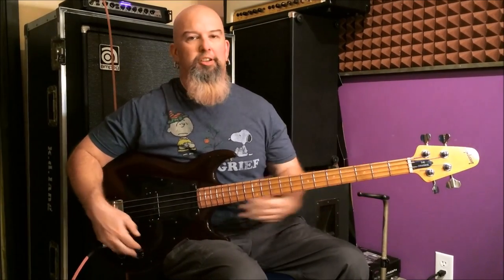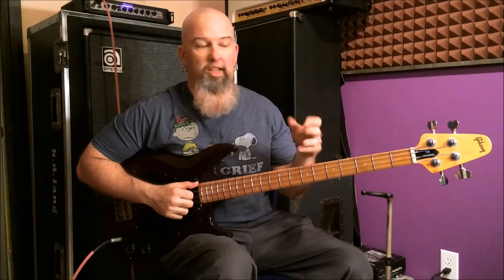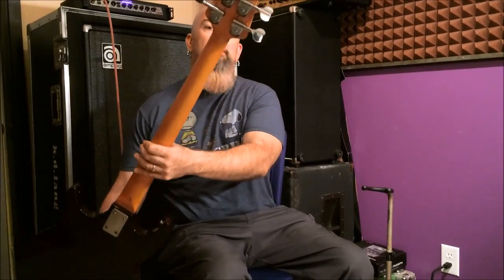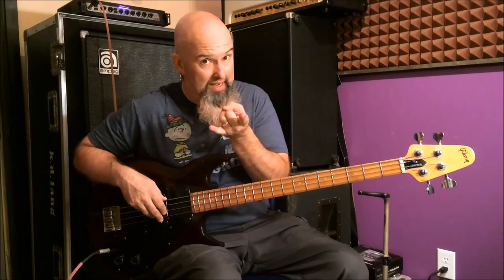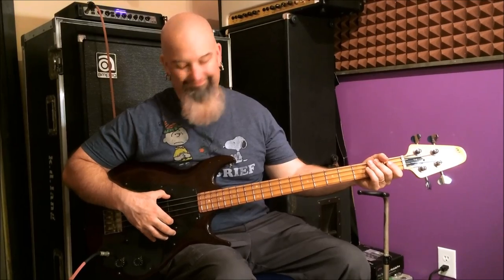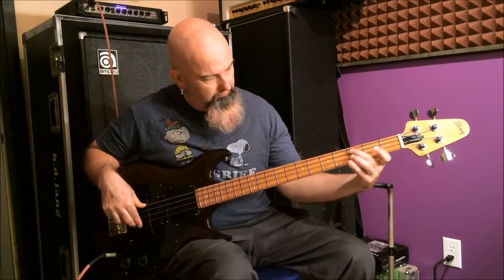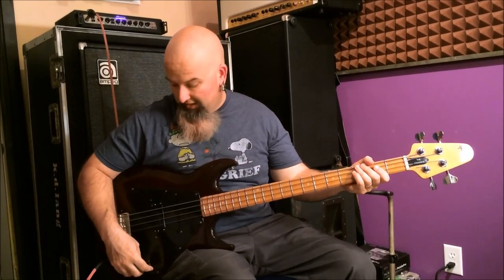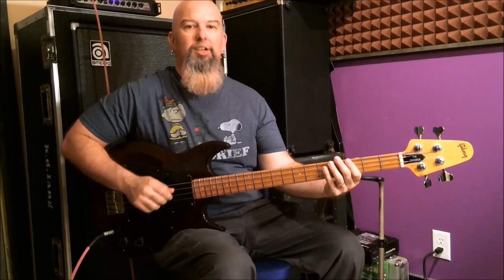1976 Gibson Grabber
Wine Red Gene Simmons style! This bass is available!! PM with questions.